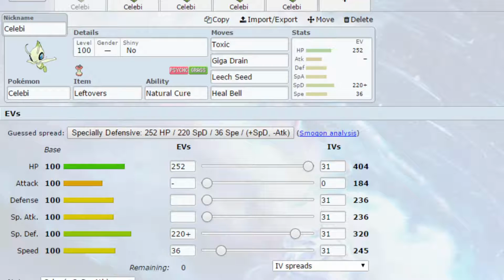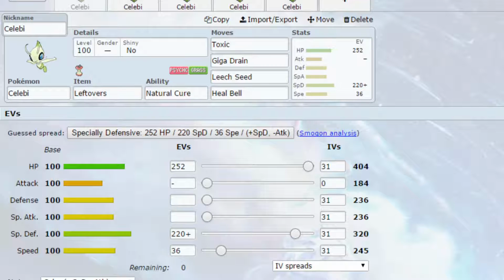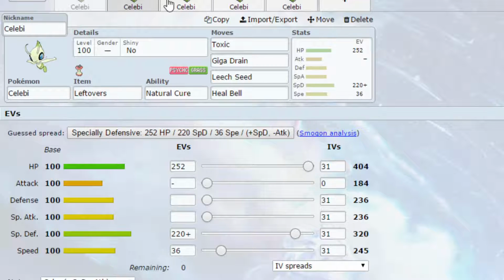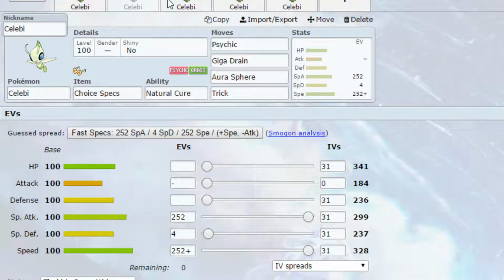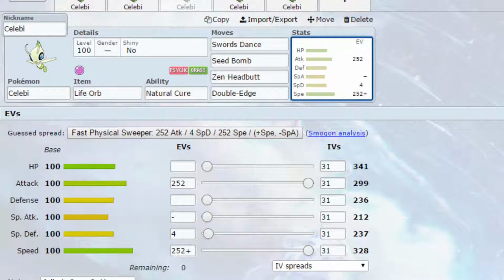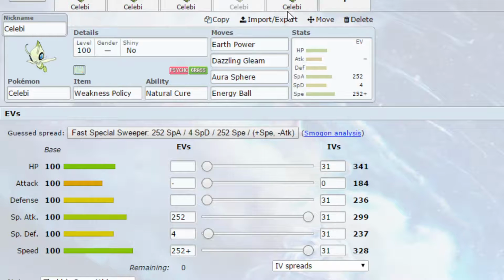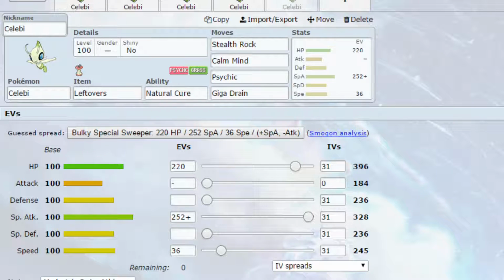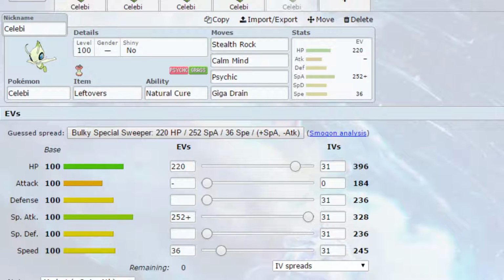Competitive Guides - Celebi